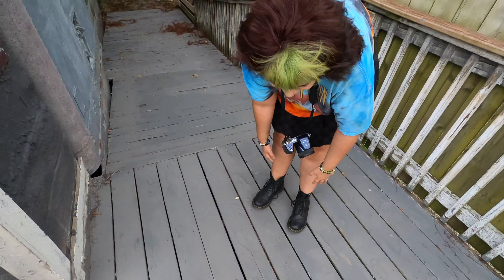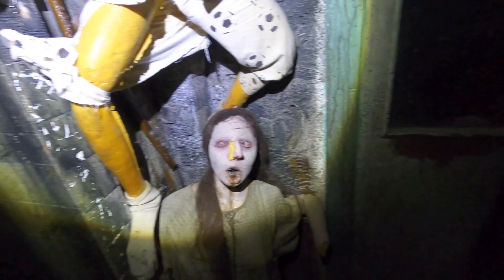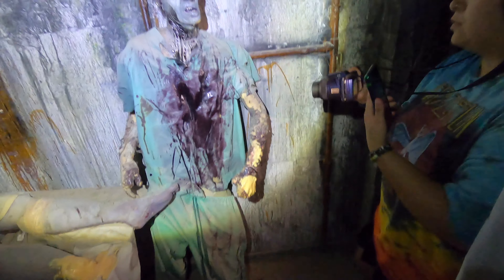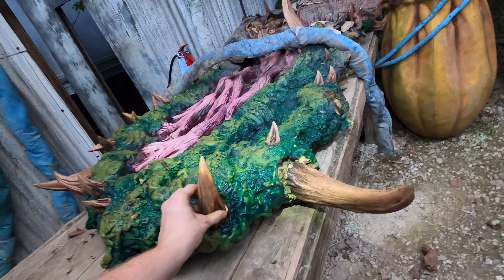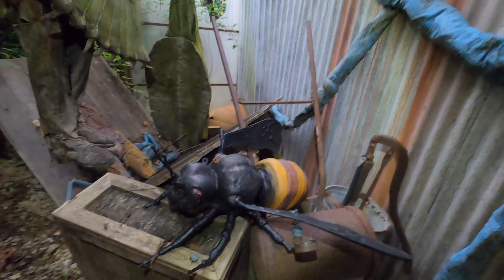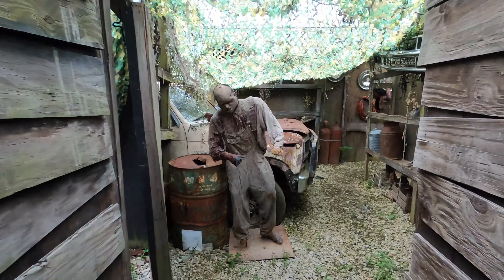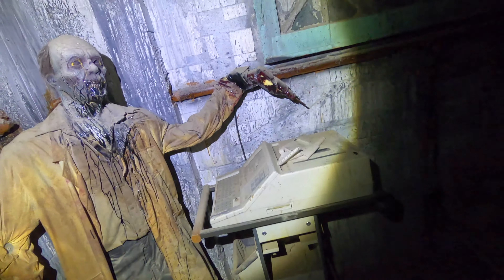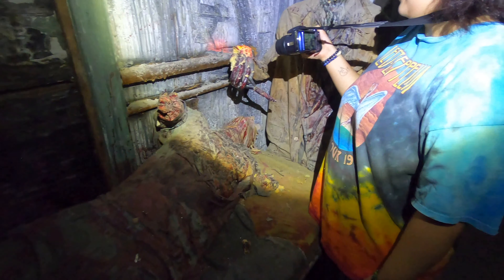Prop Cosmetics Restoration HOSPITAL ( Unit 70, Ghostride, Poison Props)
I Only Post Haunt Projects And Updates To This Channel, For Haunters!